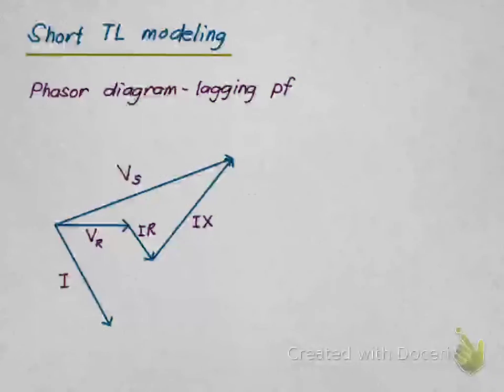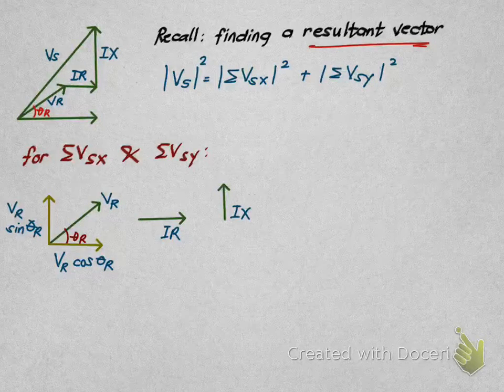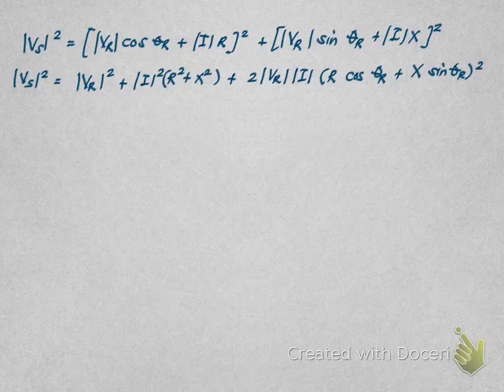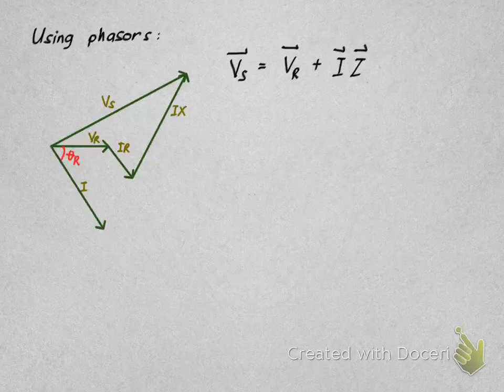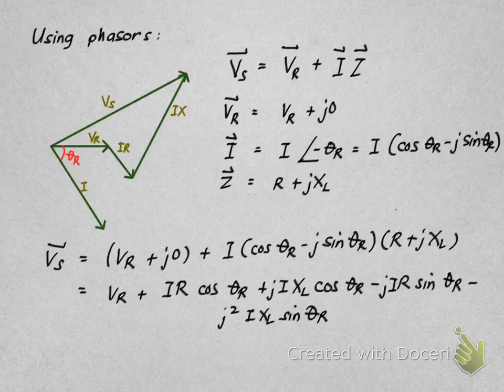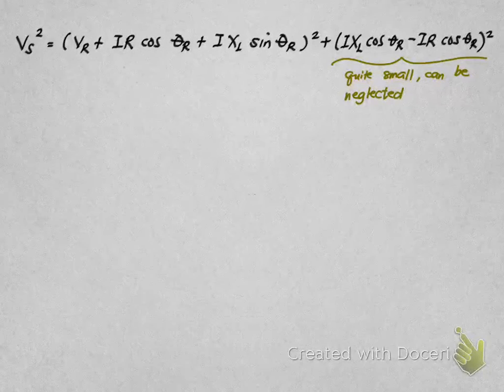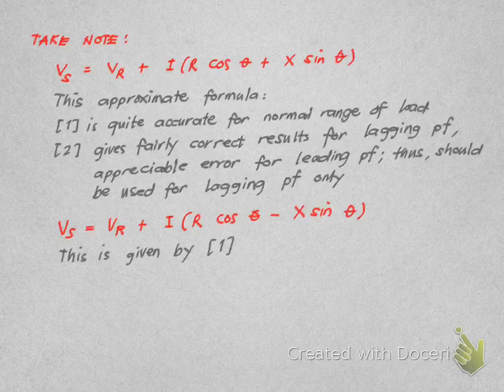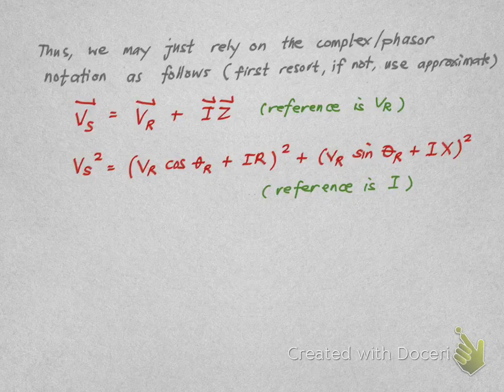Short TL modeling_supplementary